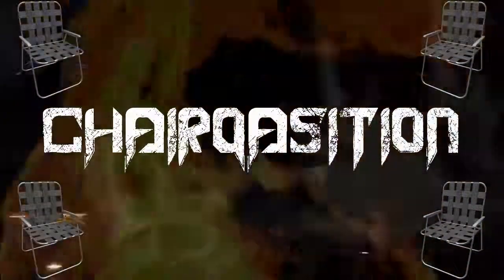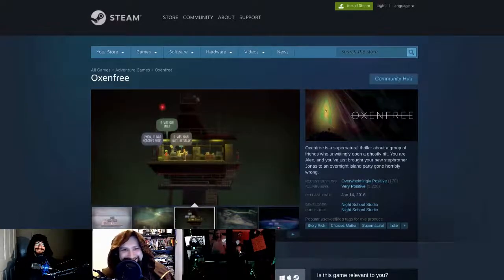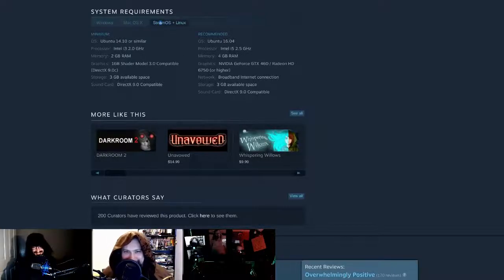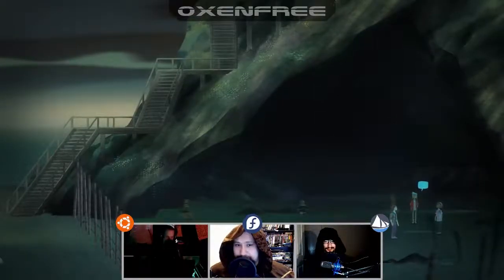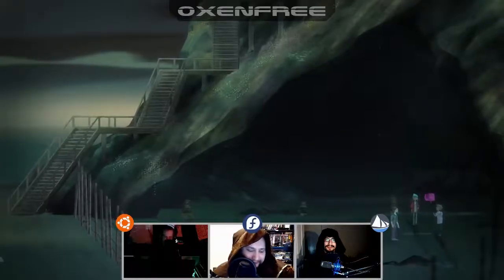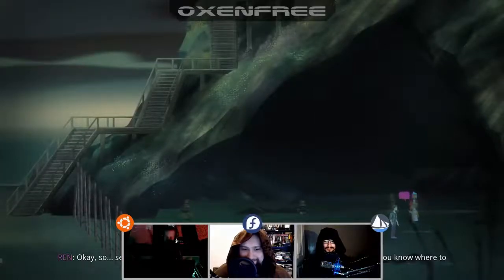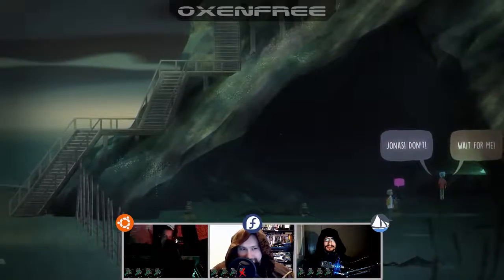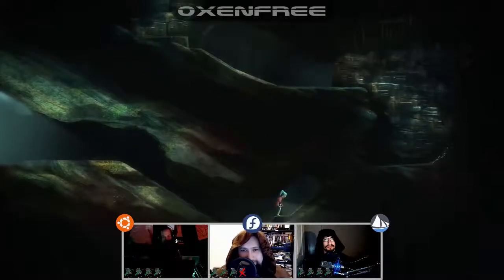CHAIRQASITION: Oxenfree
You intrepid heroes tune in, eat brownies, and explore a cave.